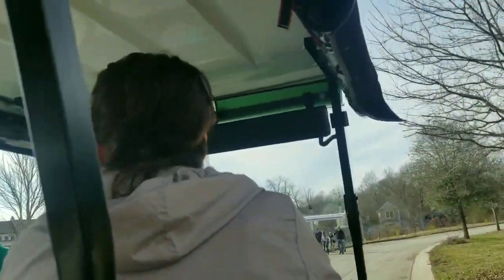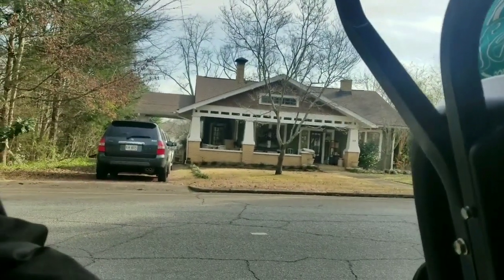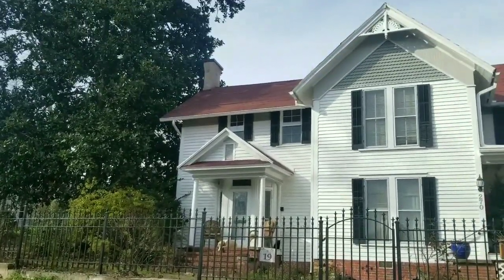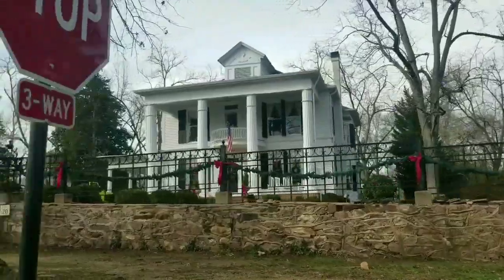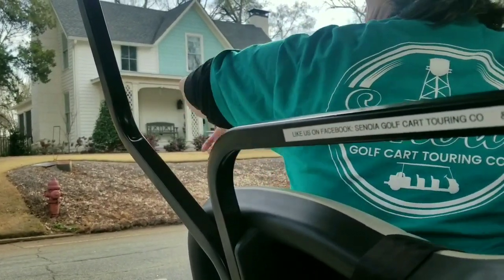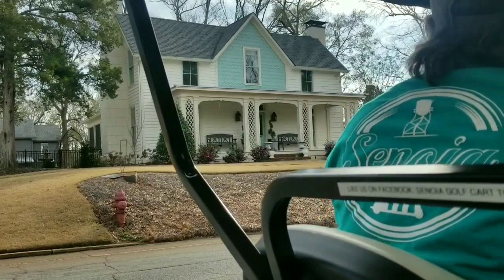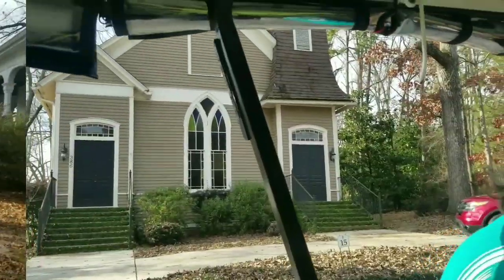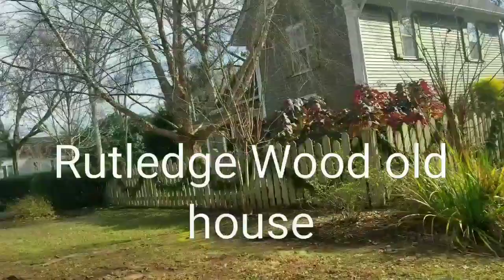Senoia Golfcart Tours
Little parts of the Senoia Golfcart tours